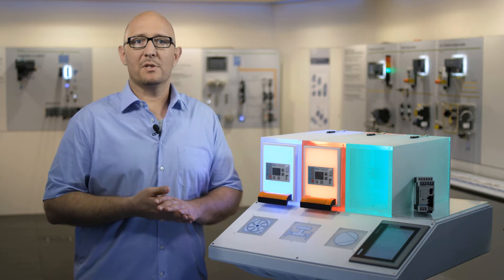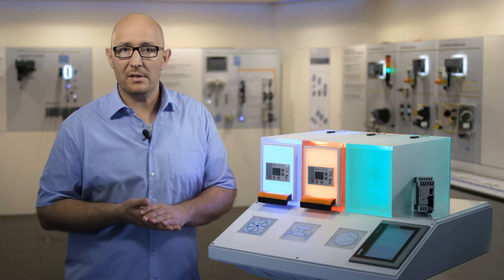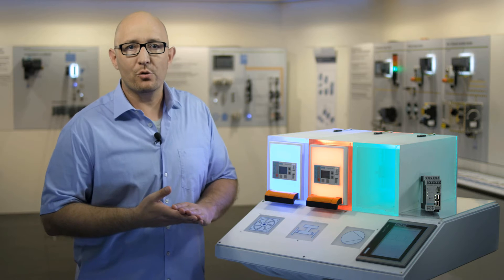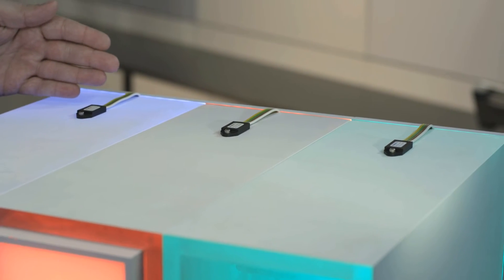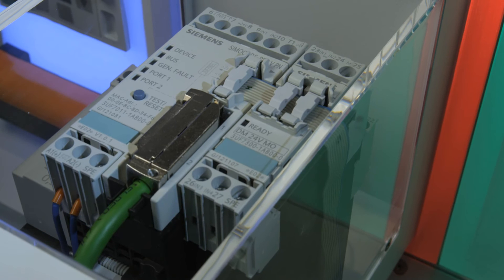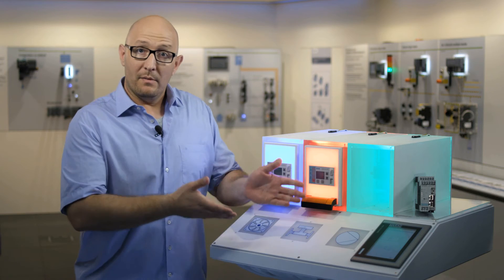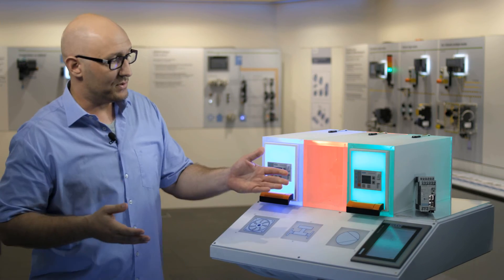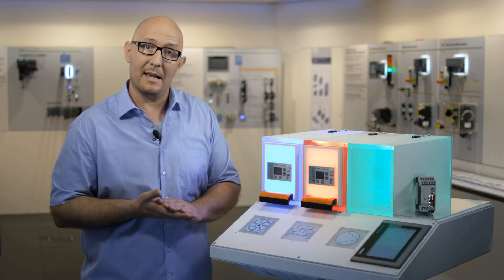SIMOCODE pro Initialization module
Thanks to the initialization module for SIMOCODE pro, power distribution board and motor management system grow together even more closely: with the withdrawable design frequently to be found in motor control centers, the initialization module is permanently integrated in the power distribution board. As a result, feeder-related parameter and address data are precisely assigned to the respective feeder. When the withdrawable module is replaced, the new component is automatically initialized with the correct parameters.